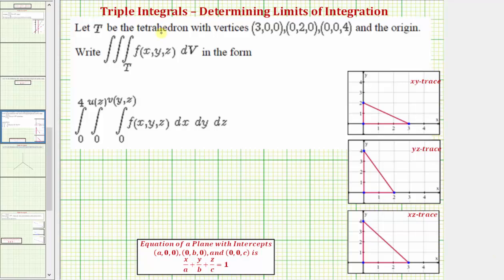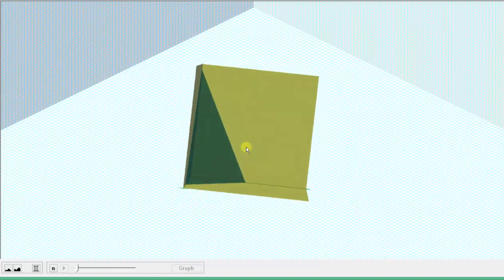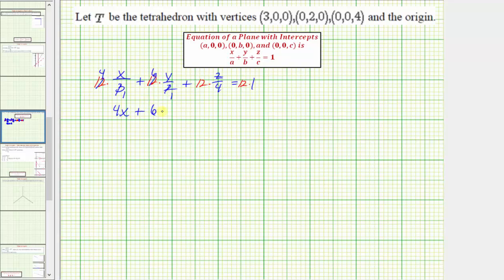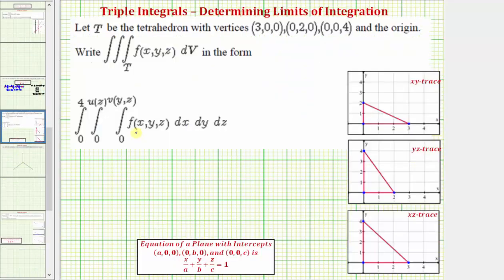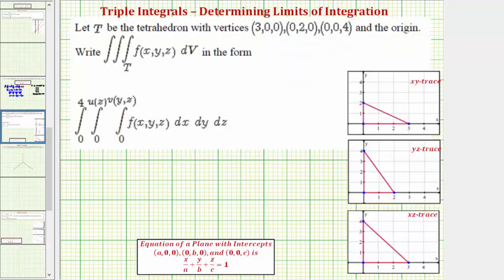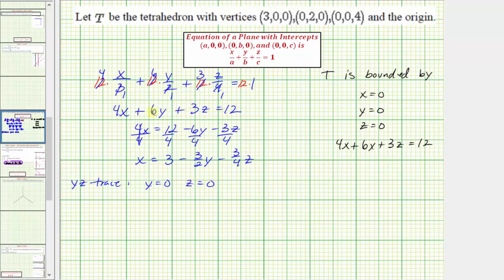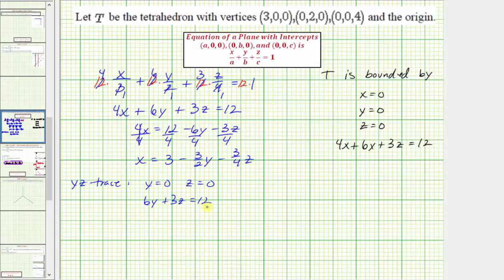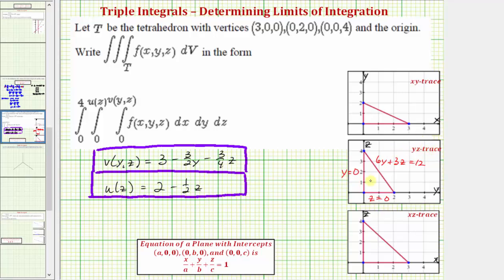Determine Limits of Integration for a Triple Integral - Region of Integration is a Tetrahedron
This video explains how to determine the limits of integration for a triple integral when the region of integration is a tetrahedron in the first octant.